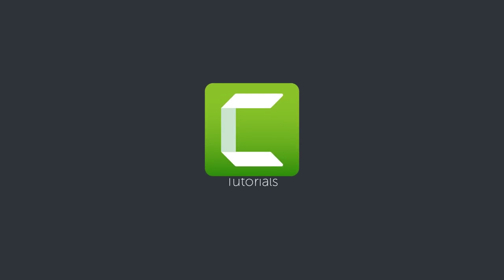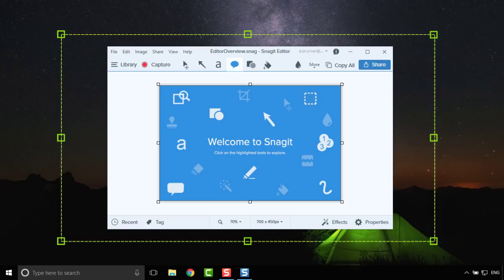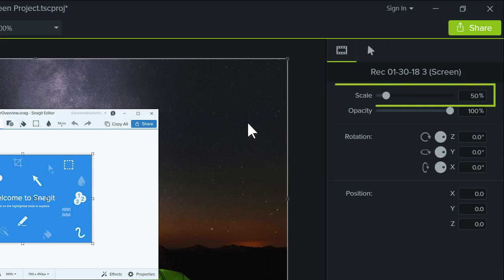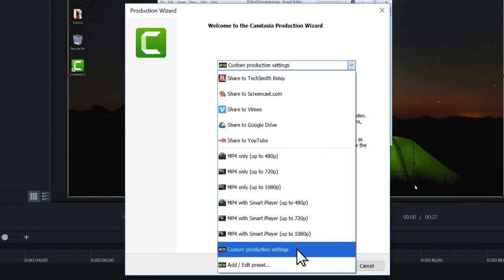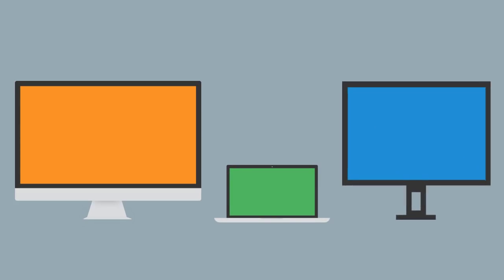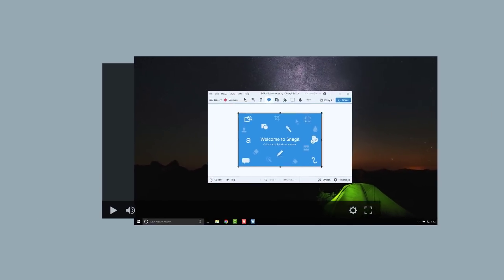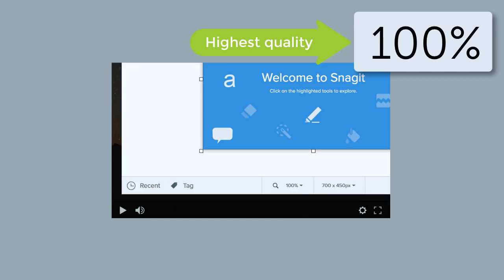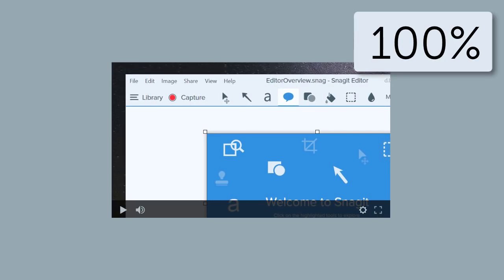Get Screen Recordings That look Crisp & Clear in Camtasia 2020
Learn to use recording dimensions, project dimensions and productions settings to your advantage to get crisp, clear screen video.